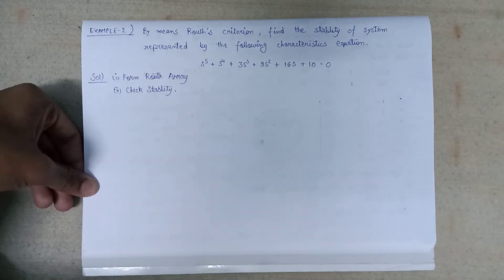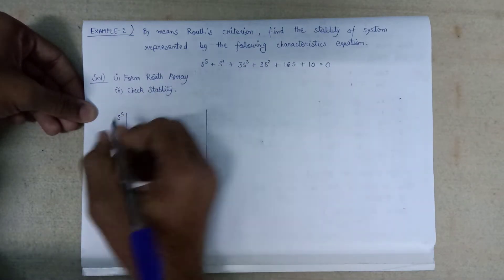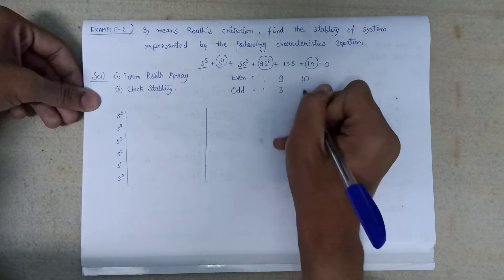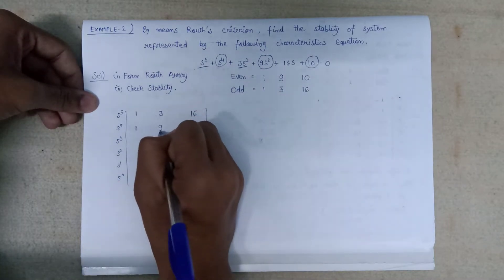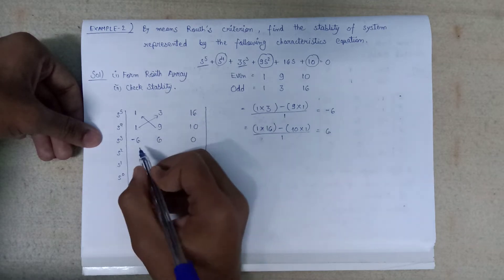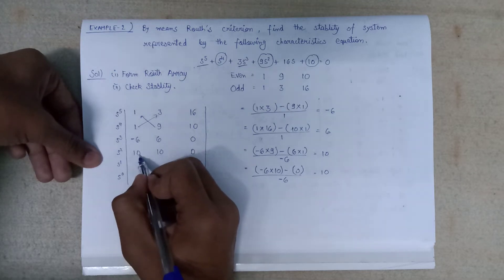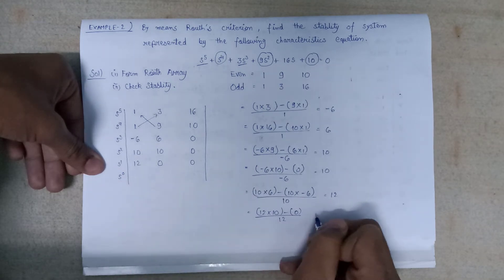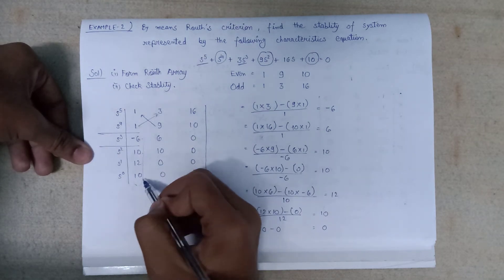Lec -1.8 Example 2 | Routh's Criterion